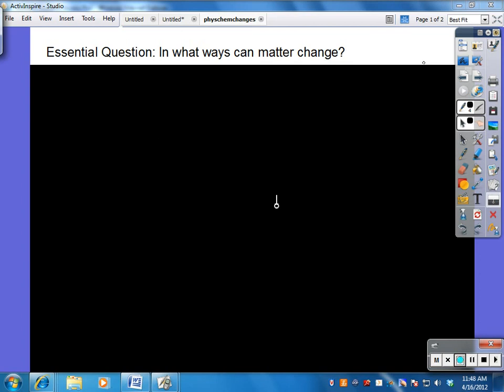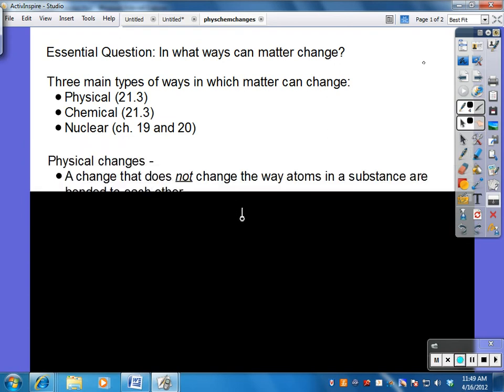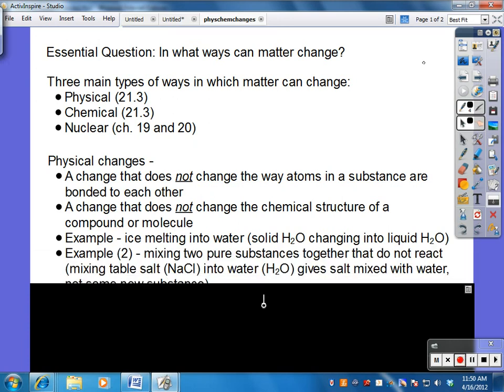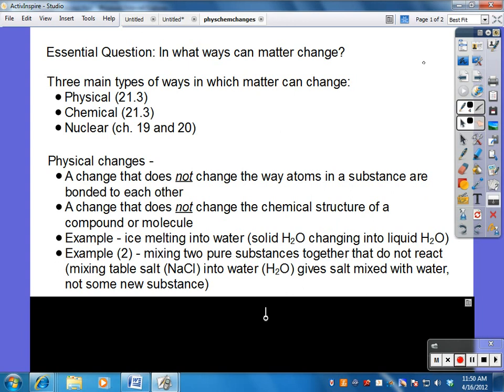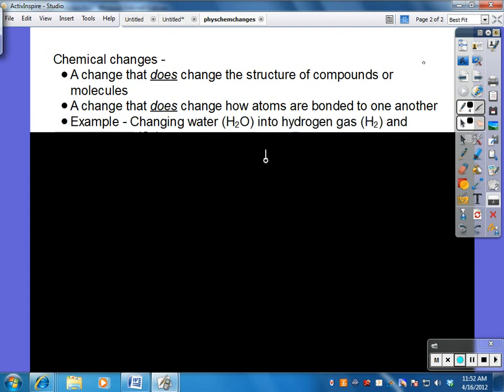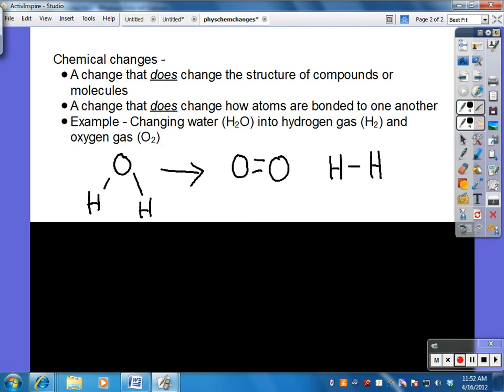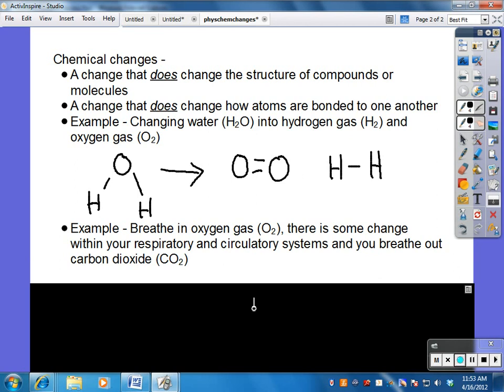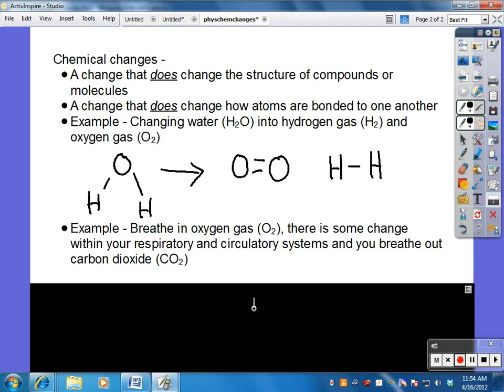Physchemchanges.mp4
An explanation of physical and chemical changes to matter.